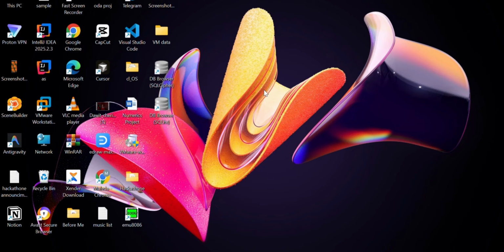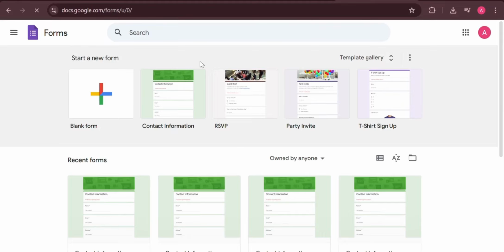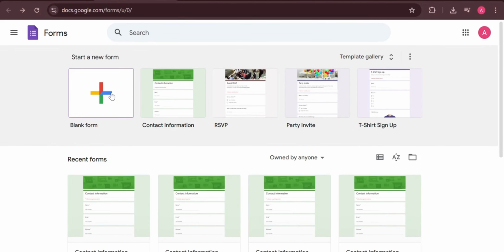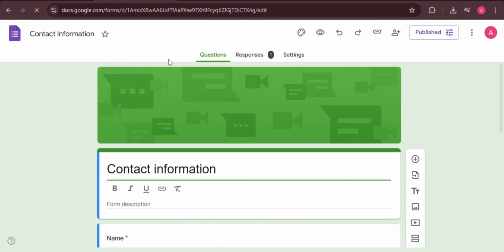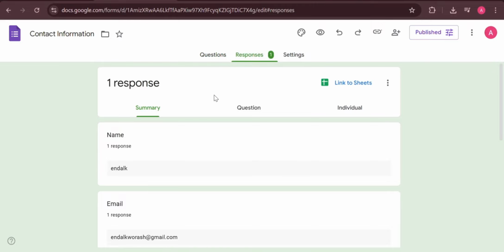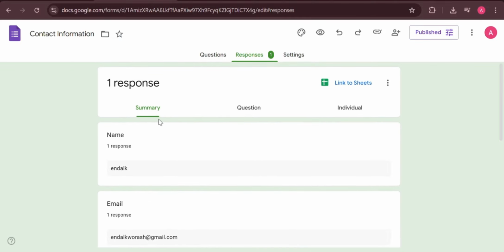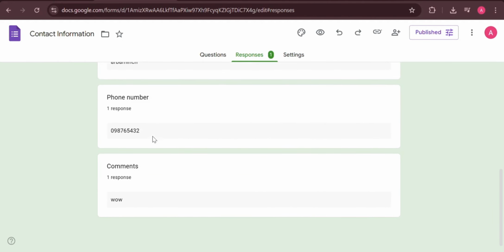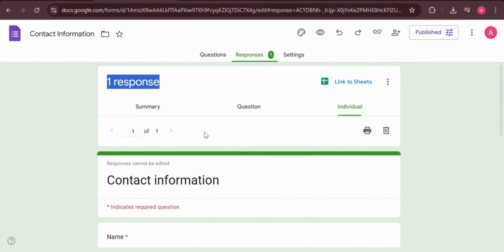How To View Responses On Google Form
Need to check the answers submitted to your form? In this easy step-by-step tutorial, you’ll learn how to view responses on Google Forms quickly and efficiently. Whether you're collecting survey results, quiz scores, registrations, or feedback, Google Forms allows you to track submissions in real time.

This guide shows you how to open your form, navigate to the Responses tab, switch between summary and individual response views, and link your form to Google Sheets for automatic data organization. You’ll also learn how to download responses as a CSV file, enable email notifications, and manage response settings with ease.

Perfect for students, teachers, business owners, and beginners, this tutorial will help you stay organized and never miss a response.